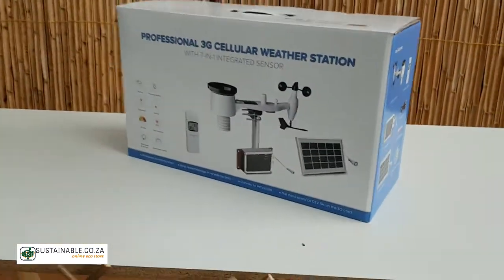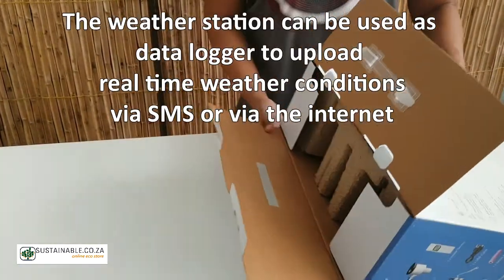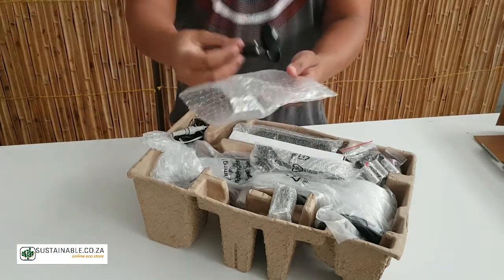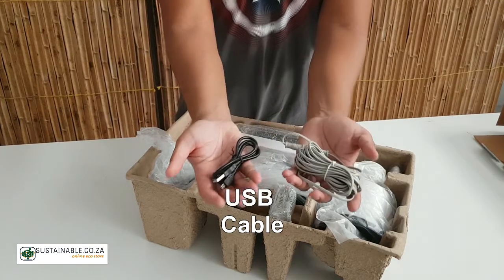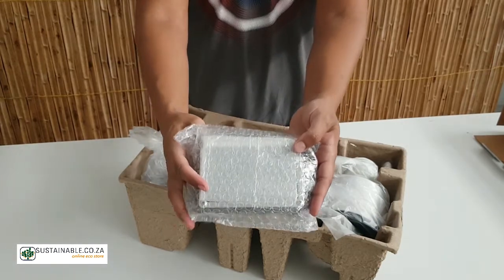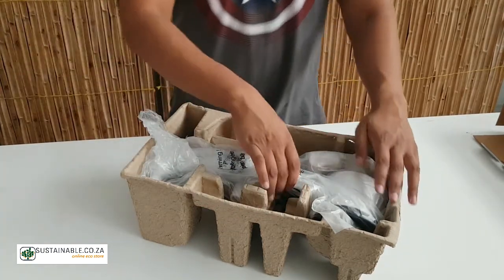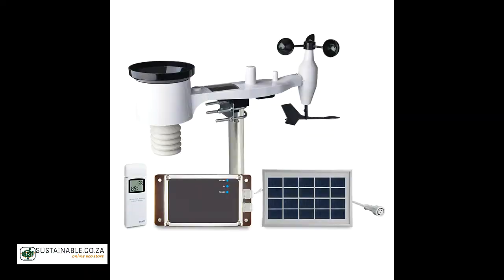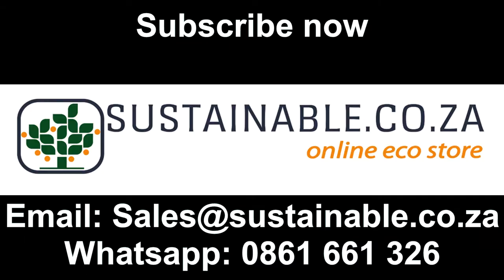Unboxing the AWR WH6006 Wireless Weather Station from Sustainable Online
The AWR WH6006 Wireless Weather Station is a great product that can be used for data logging weather conditions remotely.